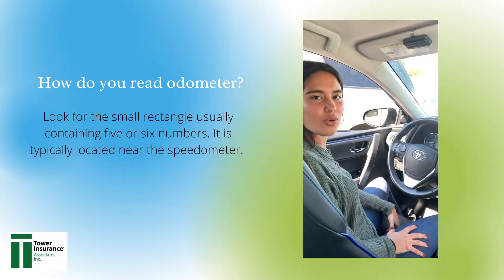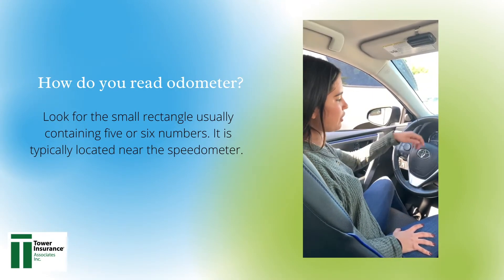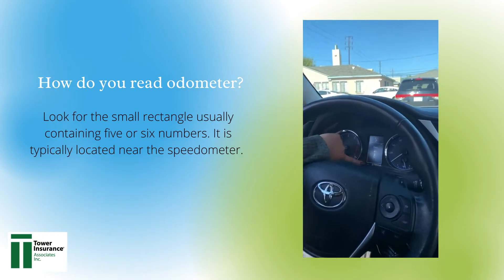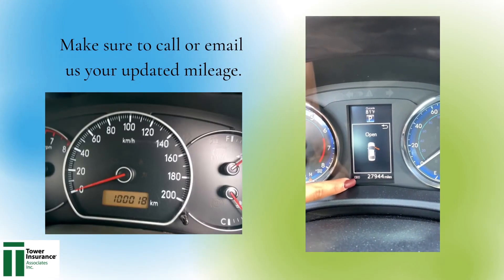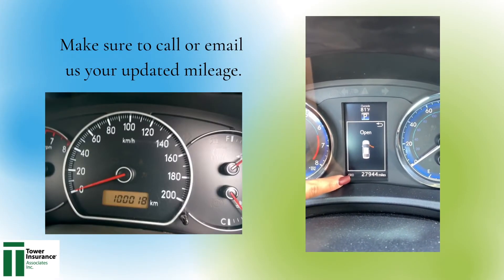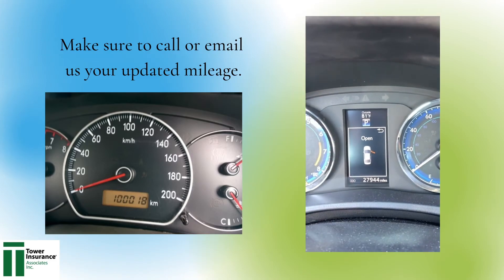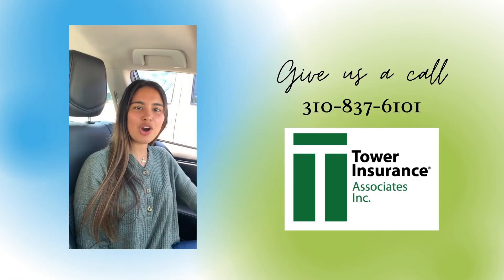How to Get an Odometer Reading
Helpful tip on how to read your odometer.